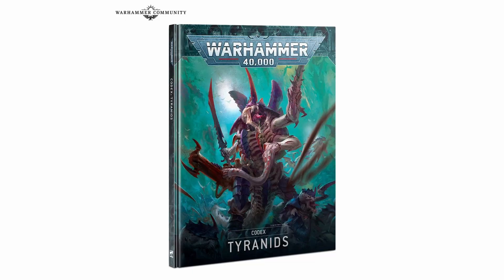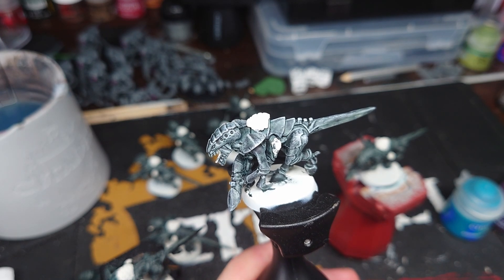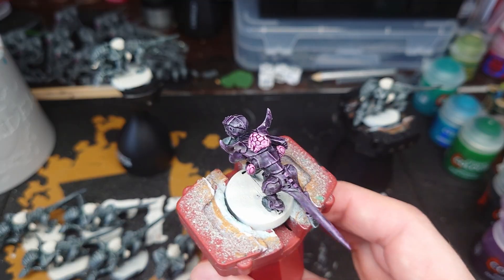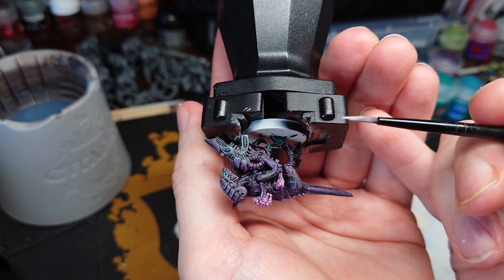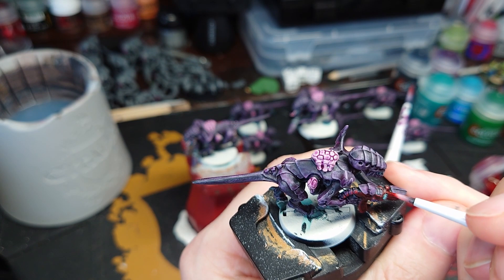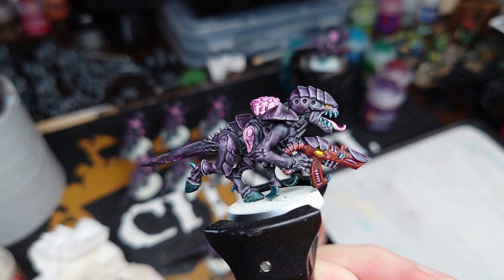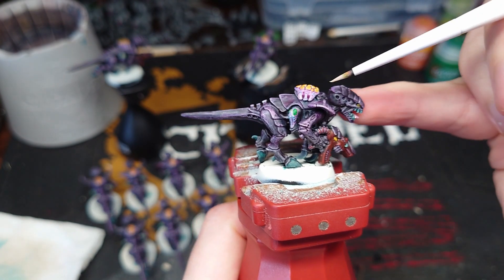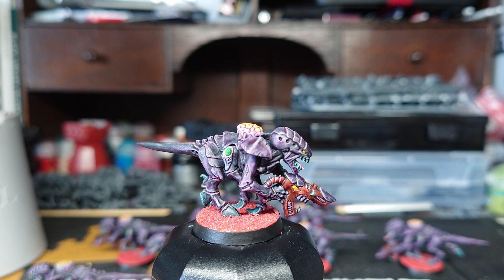Painting Tyranid Termagants - Easy & Effective Method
Tyranids require a lot of models in an army, so you need an effective method of painting them. This is how I painted a "stealth" termagant unit in my own colour scheme.

The techniques can be applied to any colour scheme of your choice with great results. Have a colour scheme in mind? Let me know and I'll try it out.